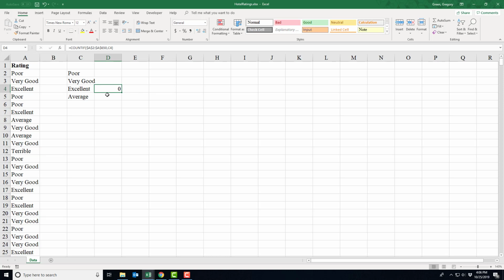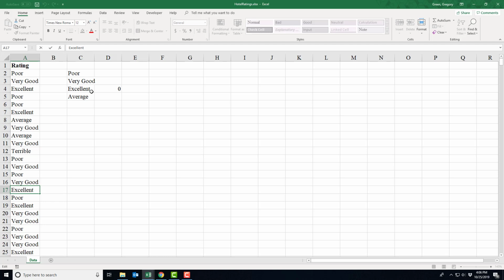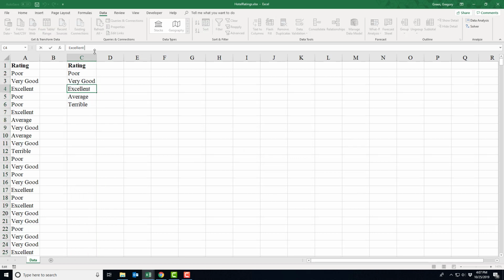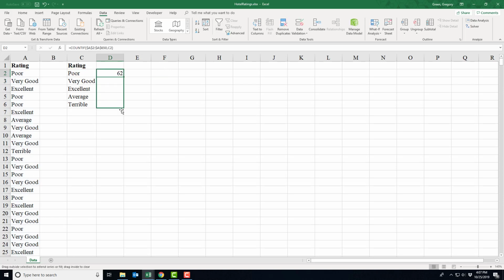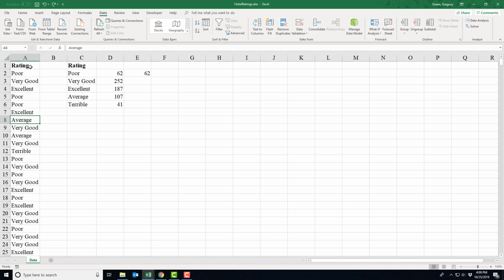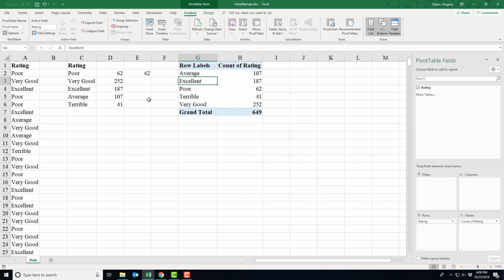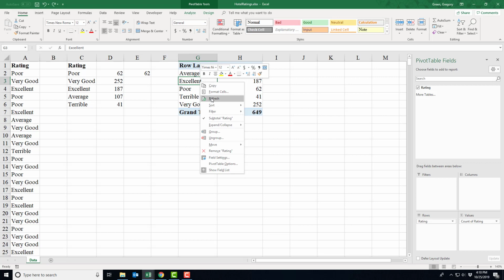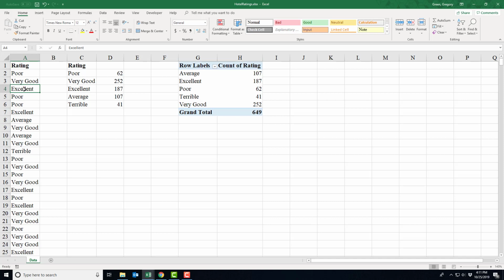Hard Coding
Pitfalls of hard coding